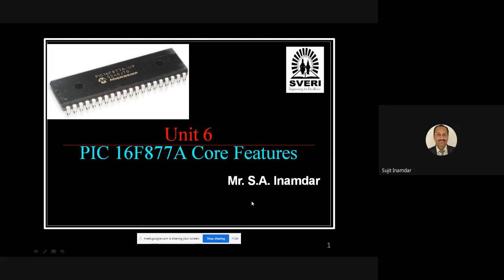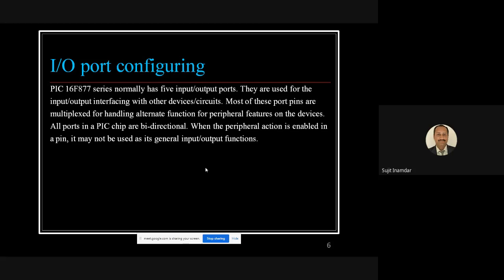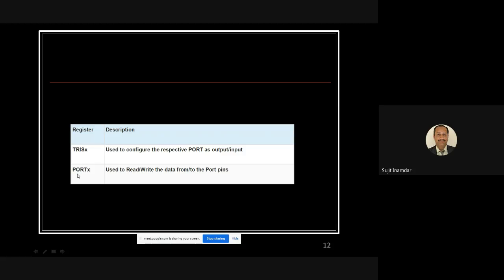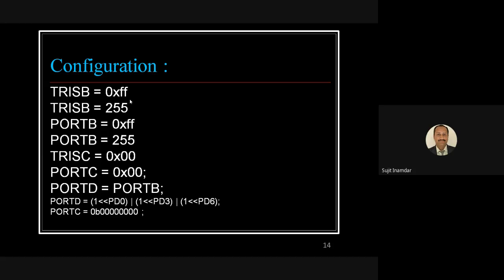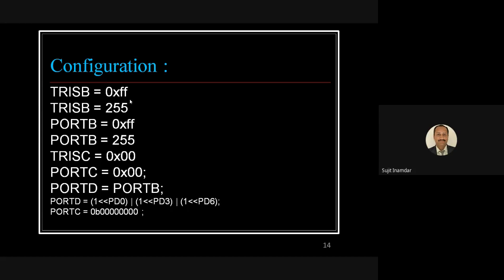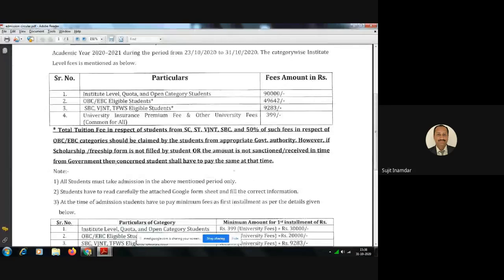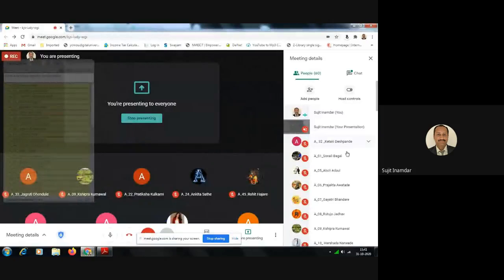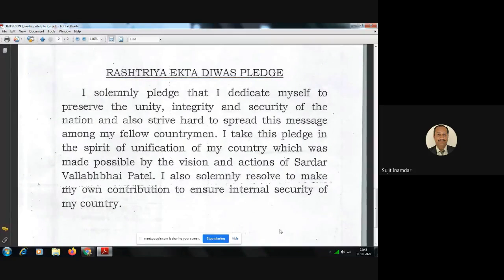MCA(2020-10-31 at 3:00)